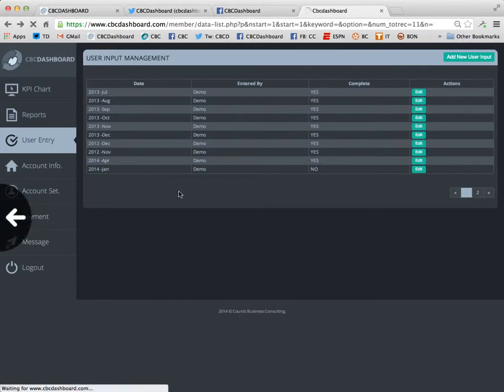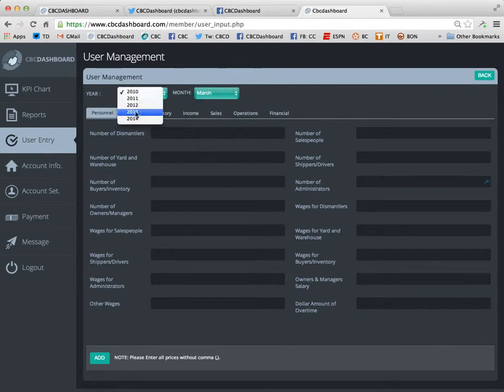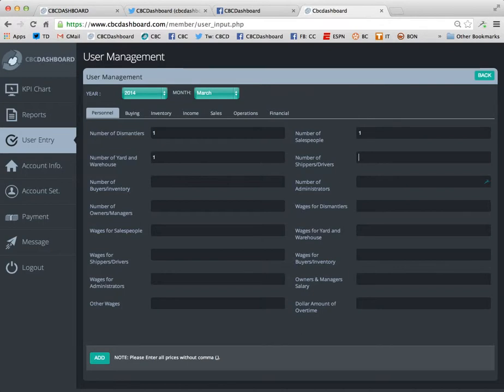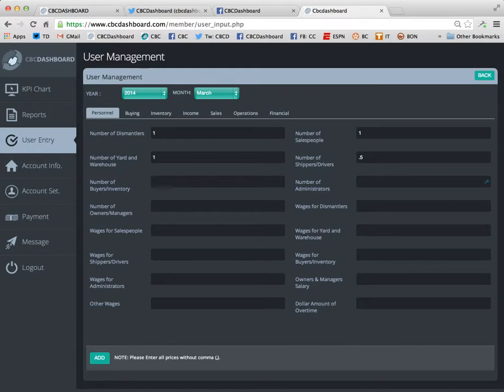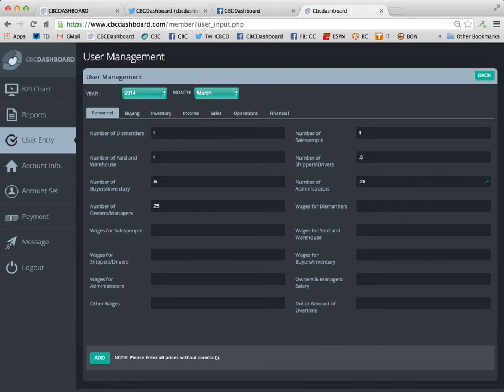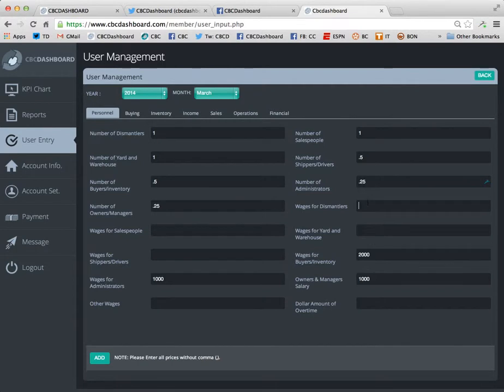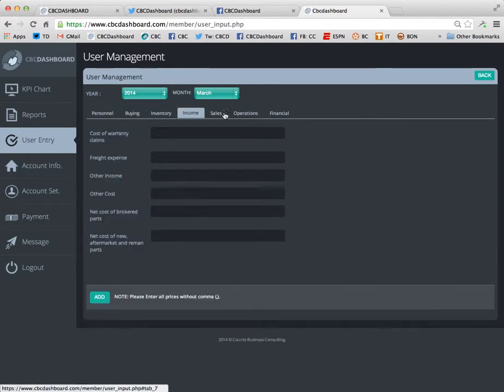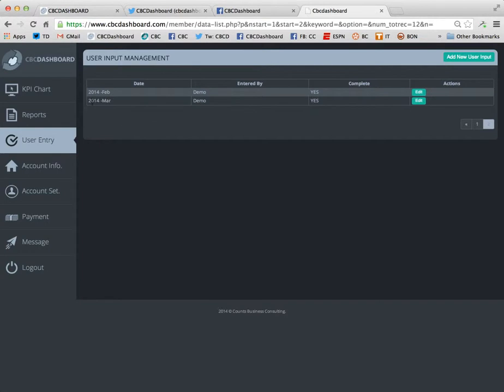User Entry Personnel Page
Property of CBCDashboard, LLC 2014.  Not to be used or distributed without written permission.